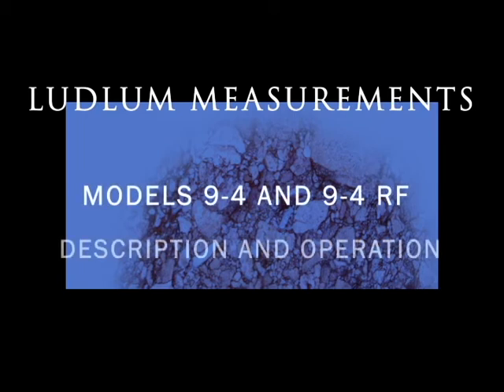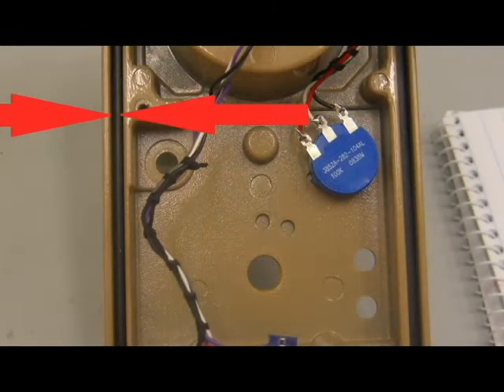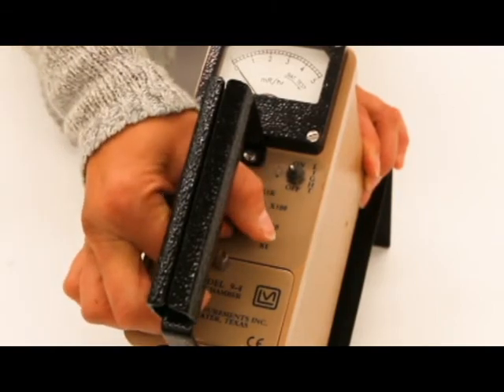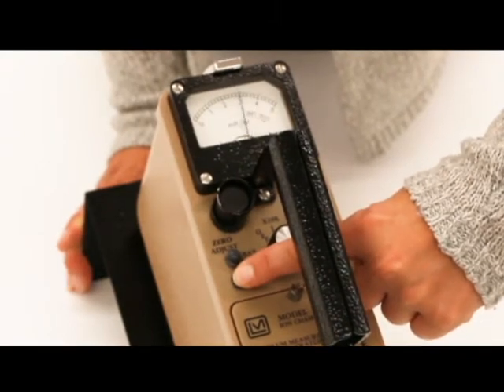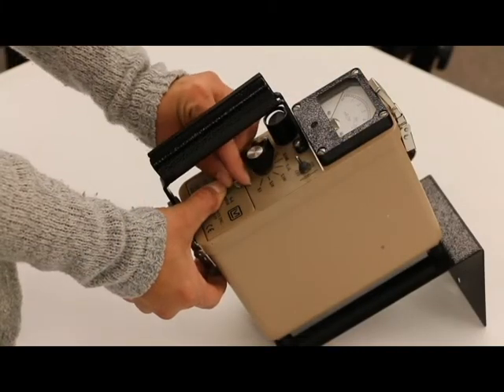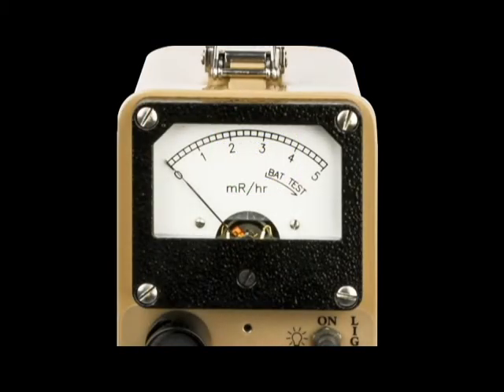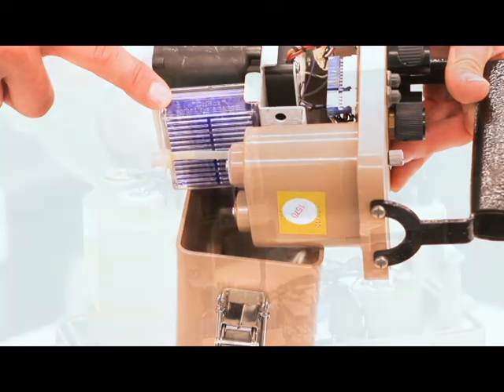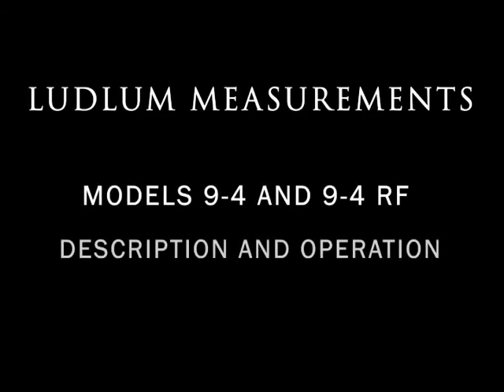Model 9-4 and 9-4RF Overview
The Ludlum Model 9-4 and Model 9-4RF are rugged air ionization chamber meters for measuring beta-gamma dose rates. The Model 9-4RF has improved components and shielding to pass RF susceptibility tests at military levels up to 18 GHz.

0:00 Introduction
2:08 Controls
3:38 Battery Check
5:03 Zeroing the Meter
5:34 Operational Test
6:44 Checking the Desiccant
7:35 Carrying Case